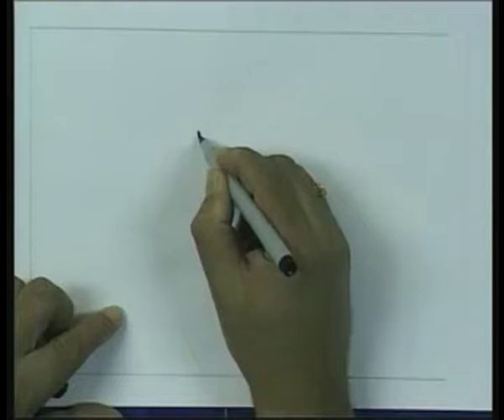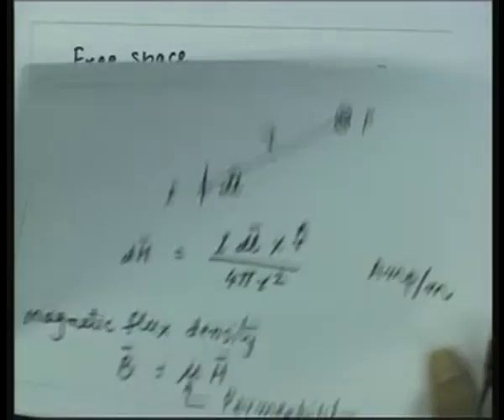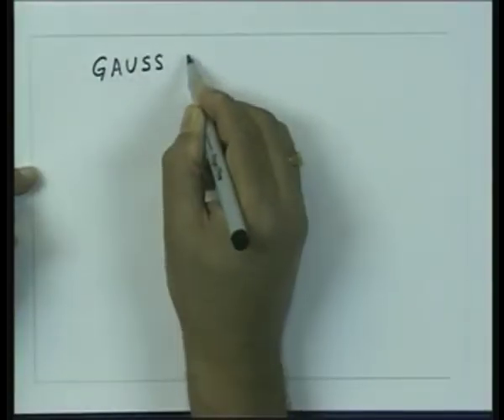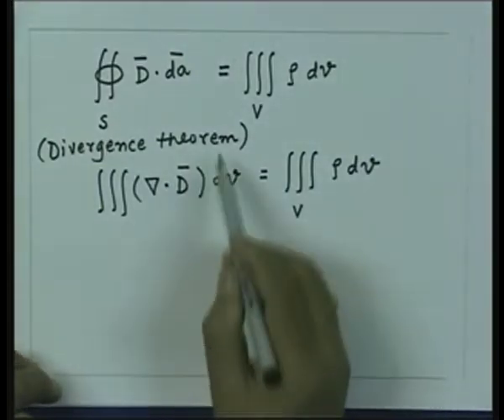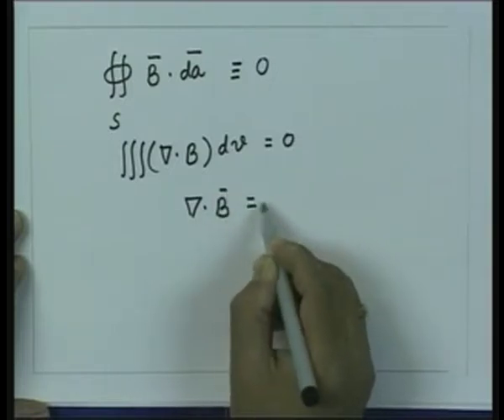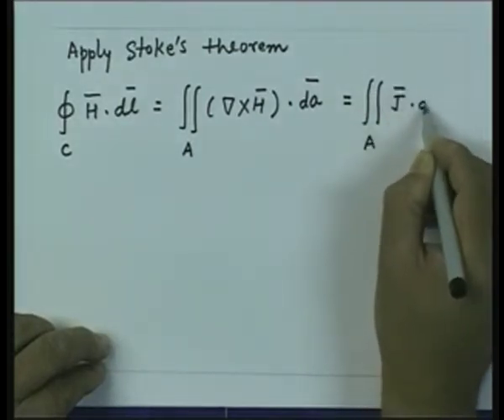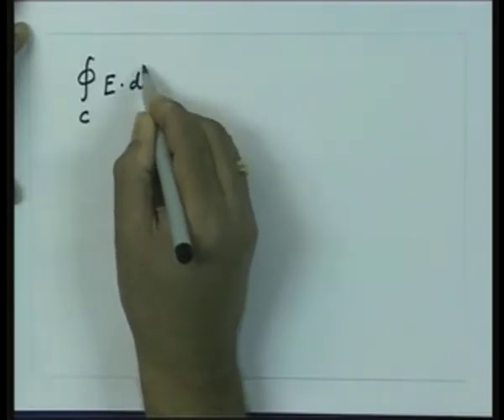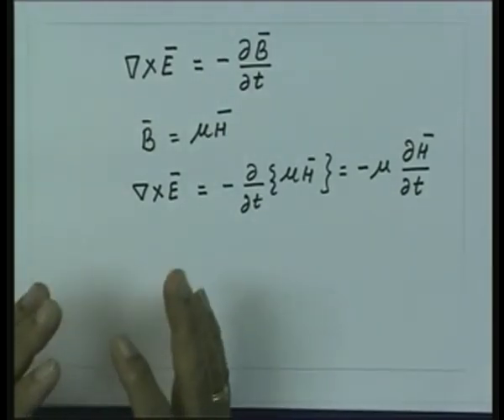Basic laws of Electromagnetics